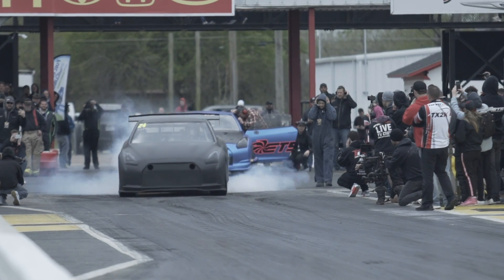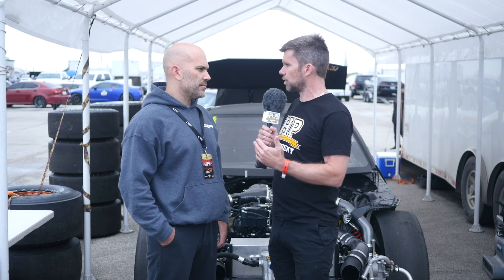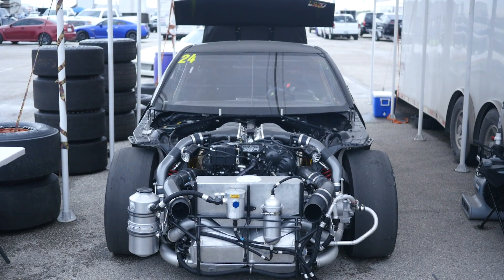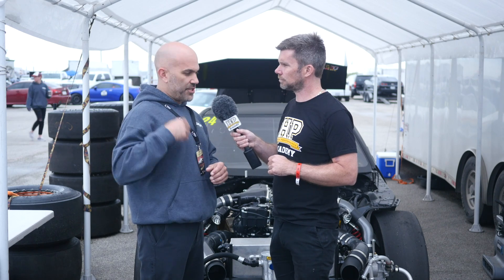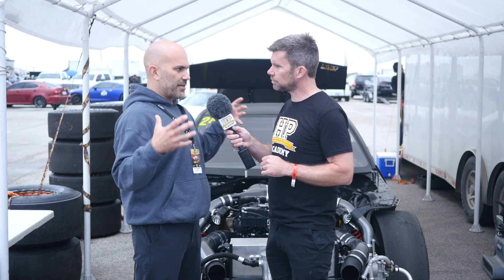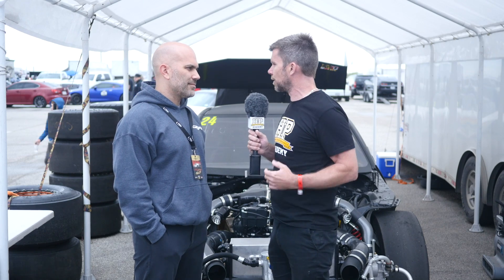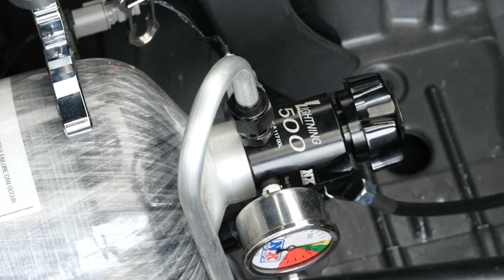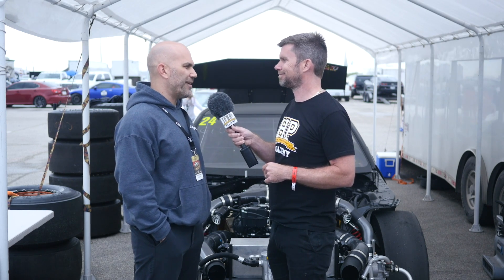2280WHP R35 GT-R | How To Gun For 6's While TURBO Limited | Tony Palo [TECH TALK]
Air to water vs air to air intercooling, driveline modifications, torque based traction control and much more!

Tony Palo of T1 Race Developments gives us a run down on a customer owned R35 GTR that is working towards a 6 second pass which would make it the fastest Nissan R-35 with stock location turbos. At the time of filming the car had run a painfully close 7.01 pass at 205mph.

This VR38 has a GT1R Race Stage 6 longblock running the factory 3.8L displacement and also the factory cast aluminium block. With a MoTeC M1 series ECU in charge, this engine is fitted with GRP aluminium rods, Manley Pistons, 12 x Injector Dynamics injectors, AMS intake manifold, Sonny Bryant Racing crank Tomei cam, Ferrea valvetrain, ARP625 head studs and T1 Race CNC cylinder heads. All this and the ETS Turbo Pro 2100 kit which includes 2 x Precision 7675 Gen II turbos pushes the car to 2280WHP on a Mainline hub dyno.

With the car now being turbo limited nitrous injection is also being used to try and shave those last few milliseconds off, and Tony also indicates what other turbos and power levels would be an option if keeping things in the stock location was not a factor. Also discussed are the limits of the factory block, how the crank is the weakest link and why a dry sump is needed once you go over 1600HP.

An air to water intercooler setup is preferred by Tony and his team for this application, and the pros and cons of air to water vs air to air are mentioned, along with what has been done to the GR6 transmission and how launching becomes much harder as you go up turbo size which also needs an increase in tyre size to match.

What to learn how to tune EFI? Start here, for free